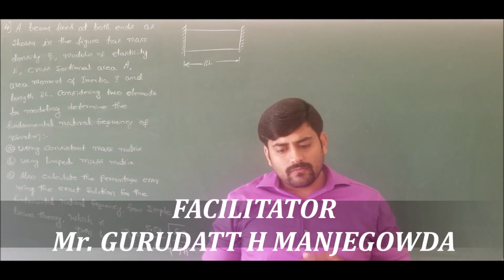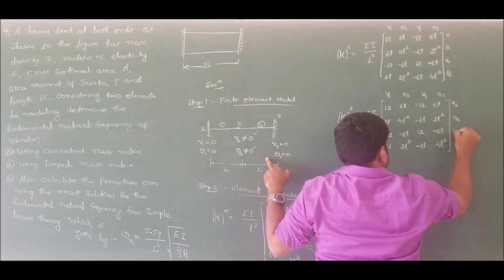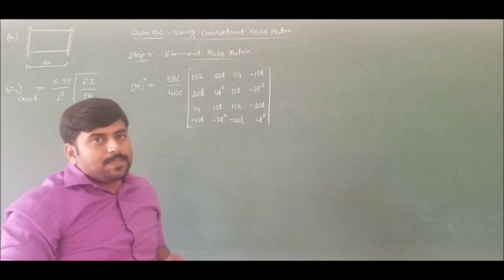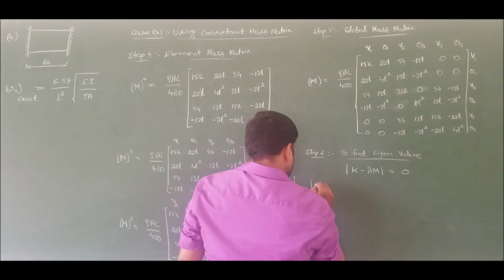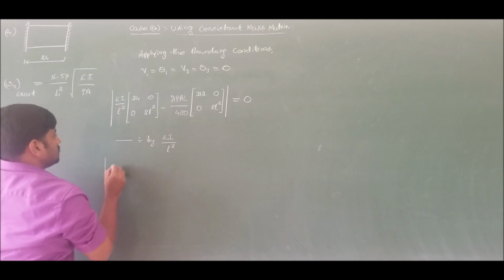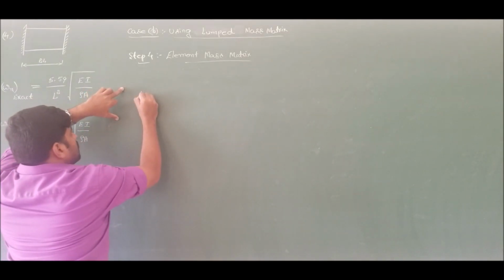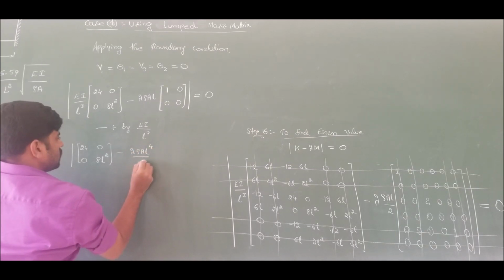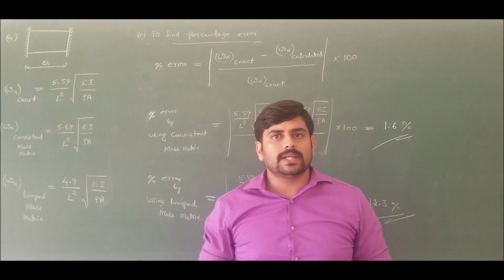Lec 6 - Dynamic analysis of fixed-fixed beam, consistent v/s lumped mass matrix - Mod 5 - FEA by GHM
In this lecture the dynamic analysis of fixed-fixed beam is conducted using consistent mass matrix and lumped mass matrix to find fundamental natural frequency and the comparison between consistent and lumped mass matrix is made based on the percentage error calculated using exact solution.